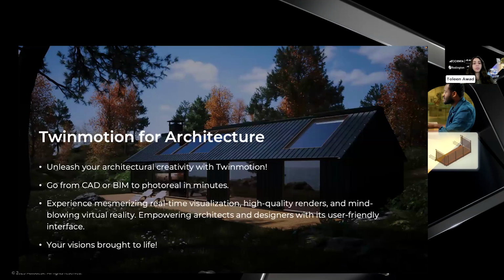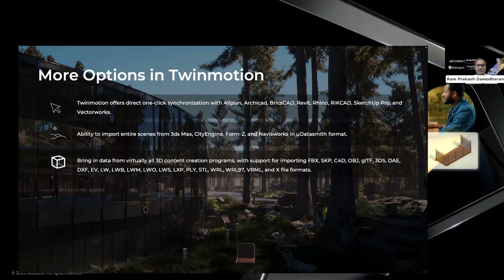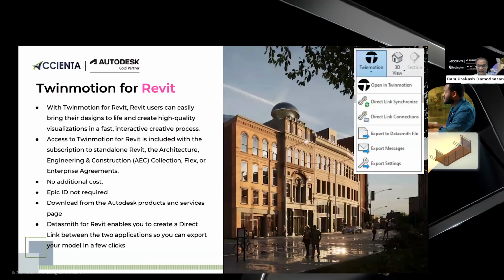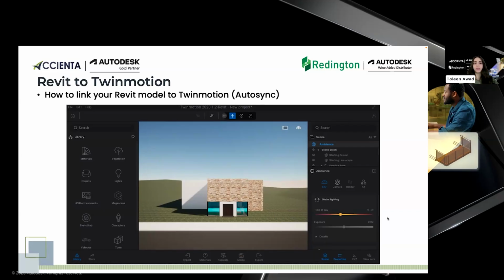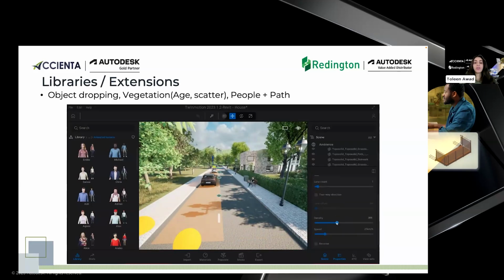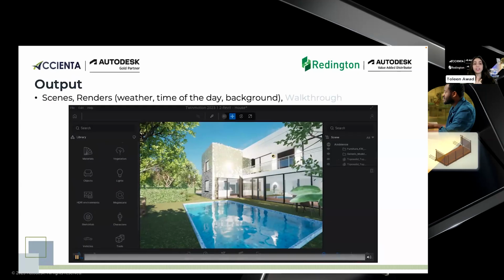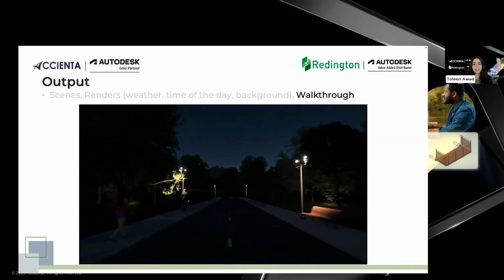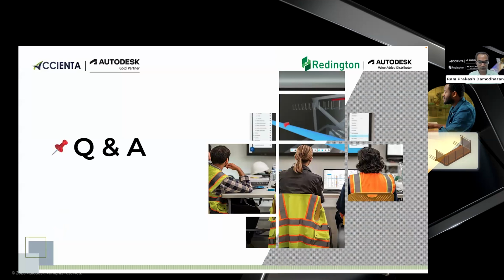This 1-Click Twinmotion Trick Will Change How You Present Your Revit Designs 💡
Tired of lifeless renders? Ready to impress clients and stakeholders in real-time?

In this exclusive Accienta x Autodesk webinar, we show you how one simple sync between Revit and Twinmotion transforms your architectural models into immersive, living experiences. From instant walkthroughs to real-time lighting, seasonal simulations, and animated people and vehicles — this isn’t just a workflow. It’s a design storytelling revolution.

✔ Sync your Revit model with Twinmotion in just 1 click
✔ Create real-time walkthroughs that win client approvals
✔ Simulate seasons, lighting, and movement effortlessly
✔ Align teams faster and present smarter
✔ Stand out in presentations with jaw-dropping visuals

Whether you're an architect, designer, or BIM specialist, this session is your shortcut to next-level visualization — in minutes, not hours.

Revit Twinmotion
Twinmotion tutorial
Revit walkthrough
Twinmotion real-time
Revit presentation
3D design storytelling
Twinmotion Revit 2025
Accienta webinar
Autodesk Twinmotion
Architectural visualization
BIM real-time workflow
Autodesk Revit 2025
Revit tricks 2025
Design presentation tools
Twinmotion lighting animation